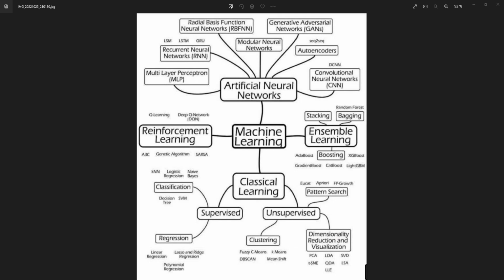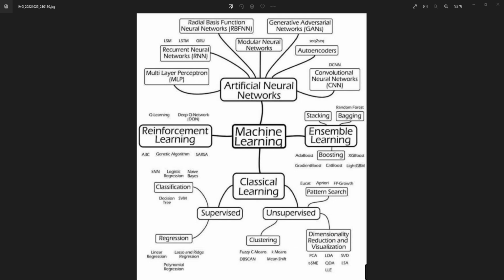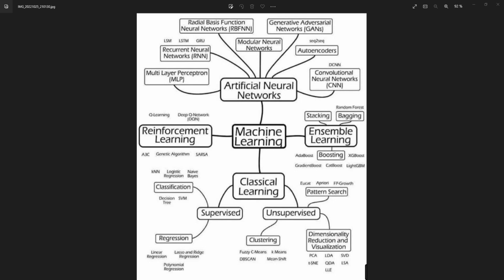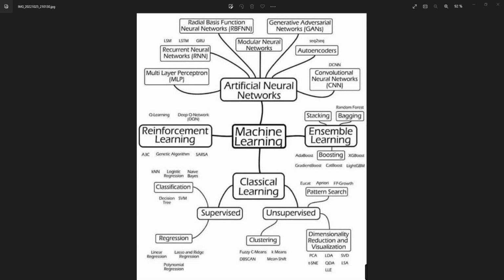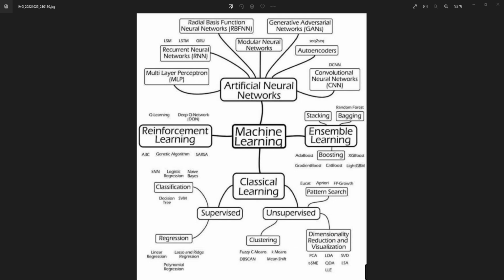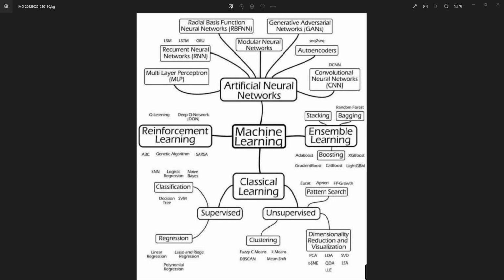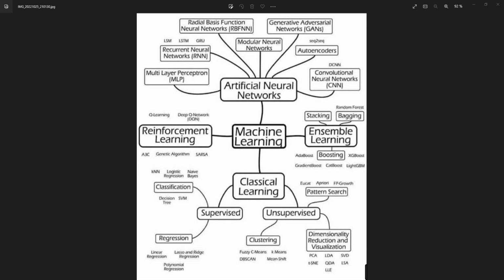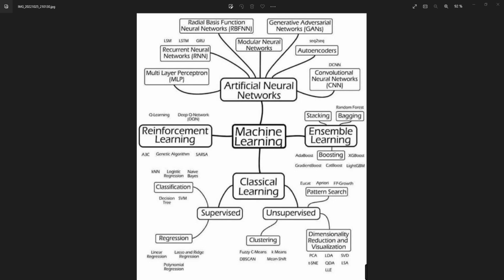Overview of common AI Models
Today we will talk about AI in a nutshell by giving an overview of common models and give you a quick overview of the different techniques.

Have fun 😉